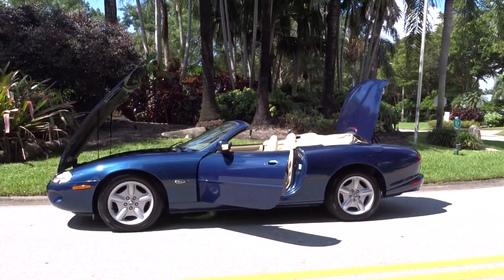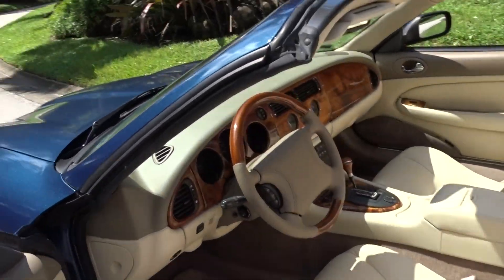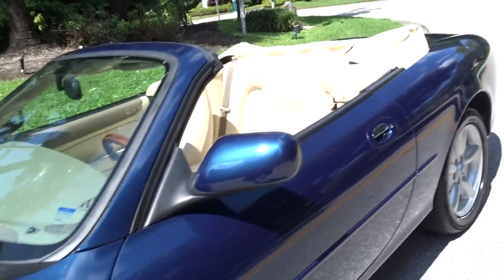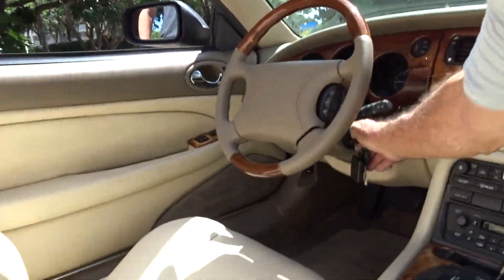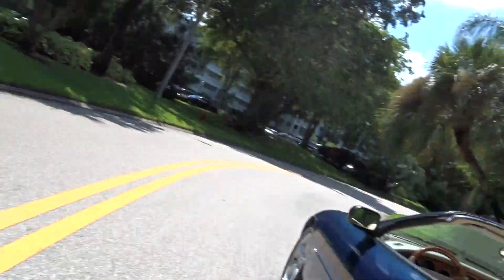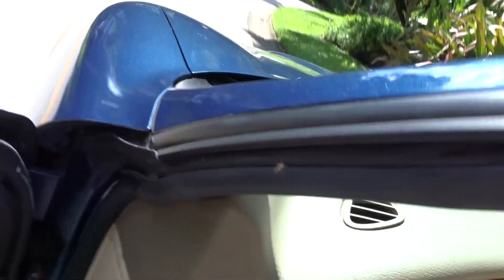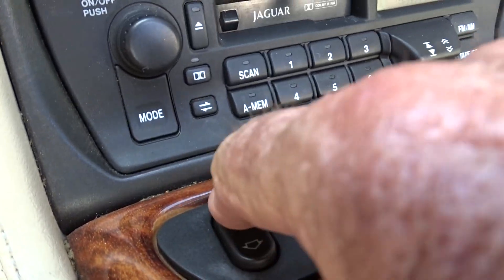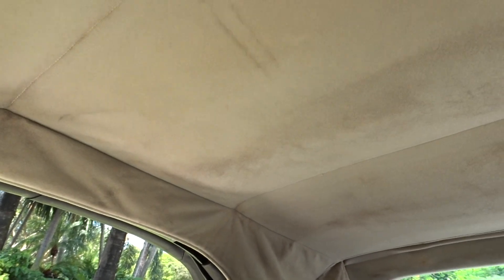1997JAGUARXK838K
1997 JAGUAR XK8 CONVERTIBLE WITH 38,000 MILES IN DARK BLUE METALLIC AND CREAM INTERIOR WITH BLUE POWER CANVASS CONVERTIBLT TOP AND CREAM CONVERTIBLE BOOT READY TO BE ENJOYED